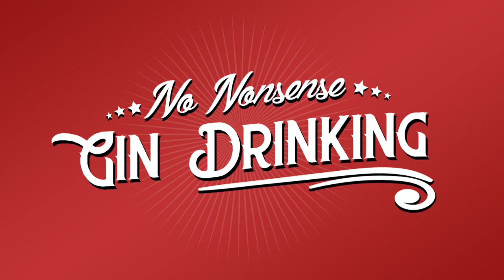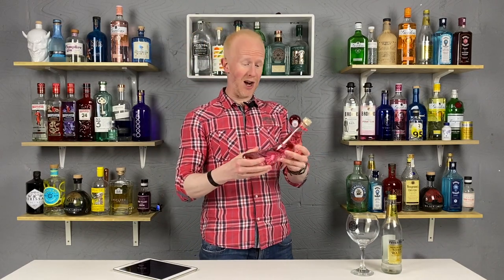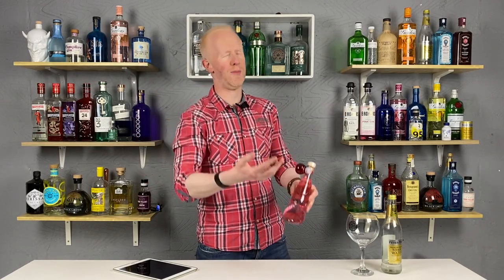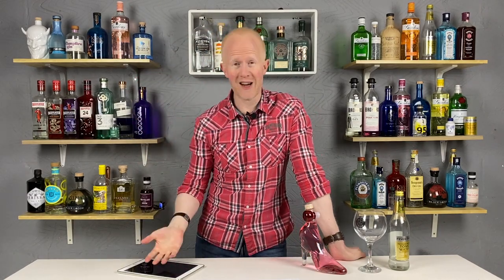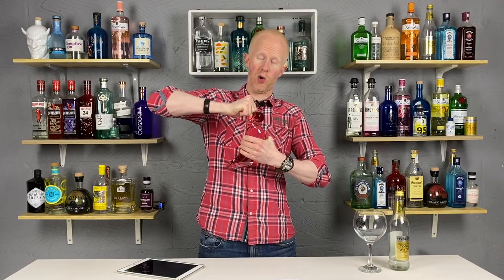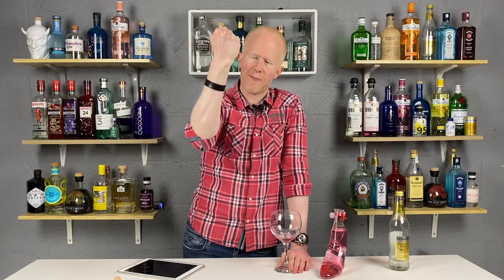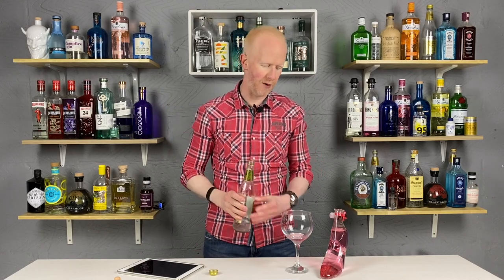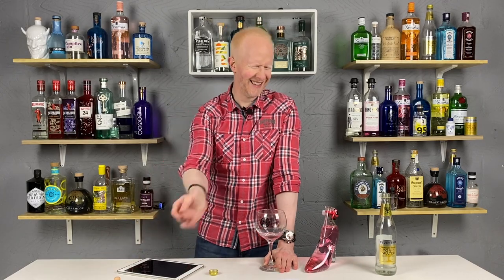Pink Gin in Shoe Review!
This gin has no real name! All we know is it's pink and it comes in a shoe! It will certainly look nice on your shelf but is the gin a novelty too? Let's find out!

Click here to purchase Fever Tree tonic water.

You'll be helping me to keep creating and you'll get a shout out on my latest video!